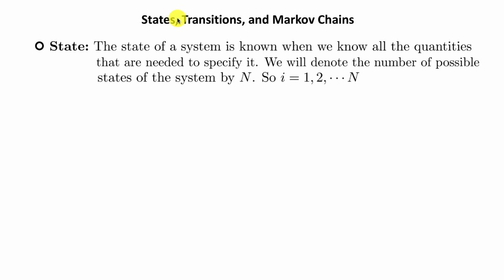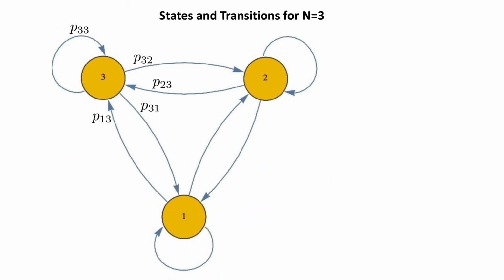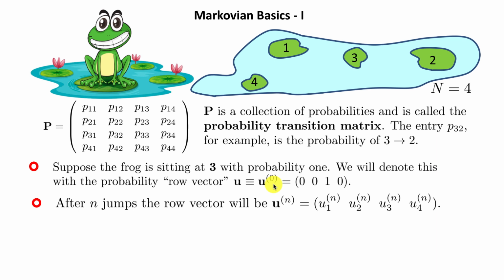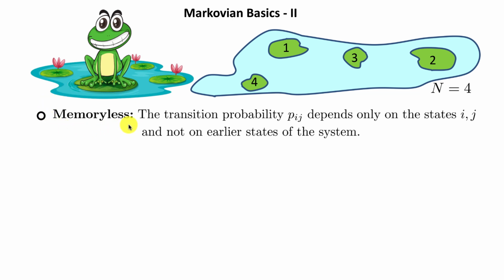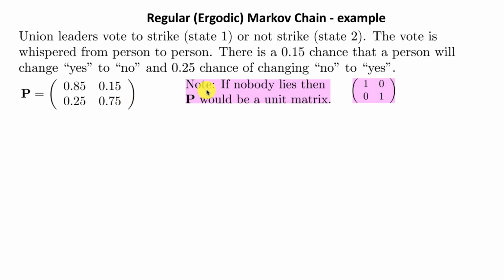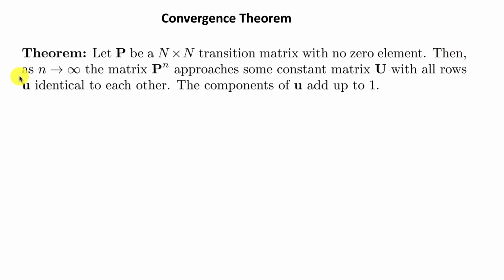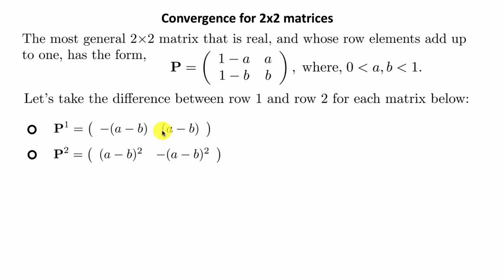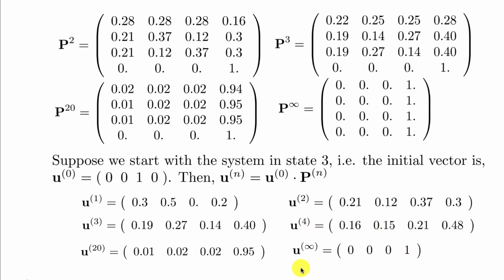Probability and Statistics (Module 1.10 - English)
Probability and Statistics (Module 1.10)

● States, Transitions, Markov Chains
● Three examples of Markovian processes
● Markovian basics
● Regular (ergodic) Markov Chains
● Absorbing Markov Chains

These are self-study lectures on probability theory suitable for college level students studying mathematics, physics, economics, and business.

References:

1. A Natural Introduction to Probability Theory, Robert Meester, Birkhäuser Verlag (2008).
2. Introduction to Probability Models, 9th Edition, Elsevier (2009).
3. Grinstead and Snell's Introduction to Probability, the CHANCE Project (2006).
4. Probability Theory and its Applications, William Feller, 3rd edition, John Wiley (1970).

For worked examples, I strongly recommend the books by Hossein Pishro-Nik which you can easily locate with a Google search.

For more lectures of this series and that of Thermodynamics, Waves And Oscillations, Quantum Mechanics, Special Relativity, Calculus, Physics and more, visit: